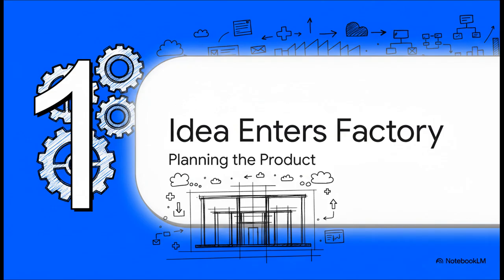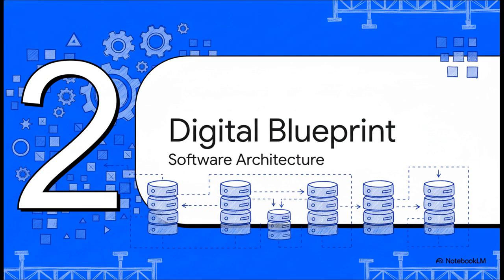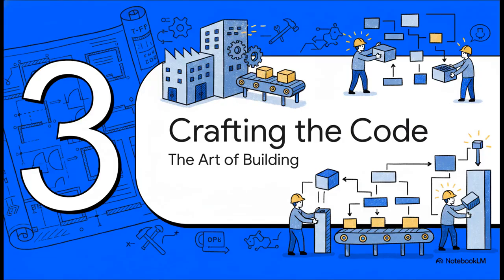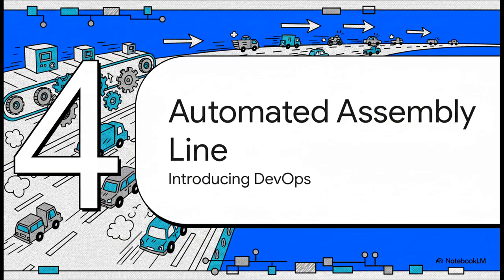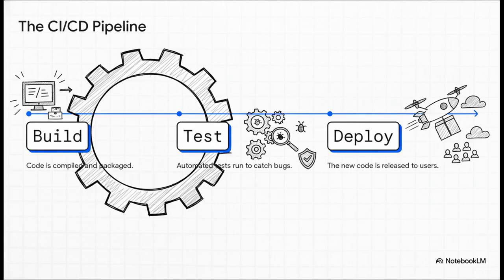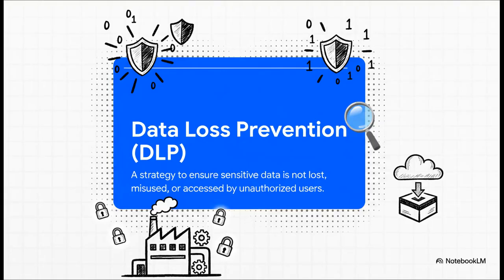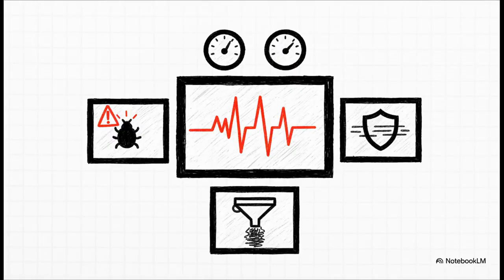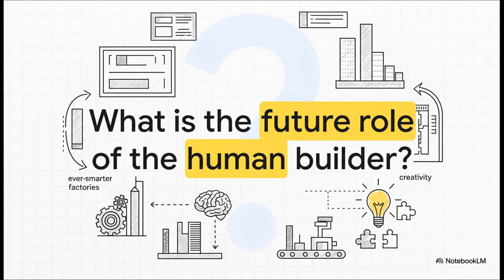Modern Software Factory, SOLID, DDD, TDD, Clean Architecture, DevOps, CI/CD